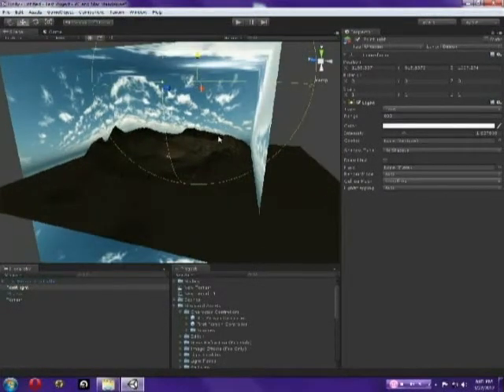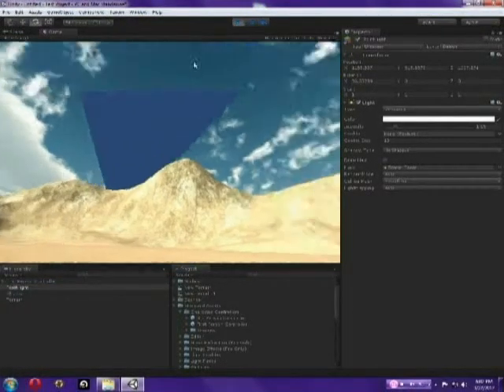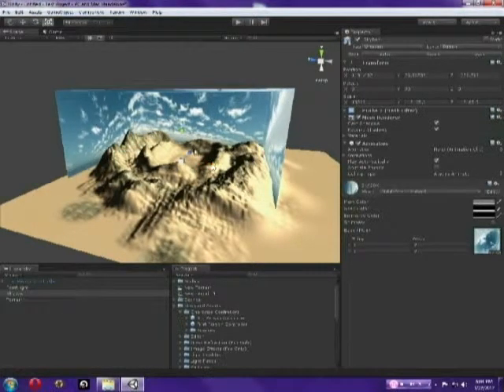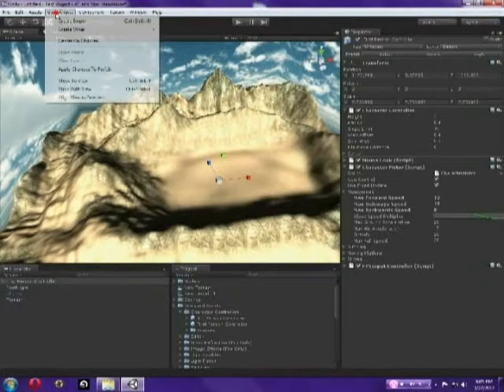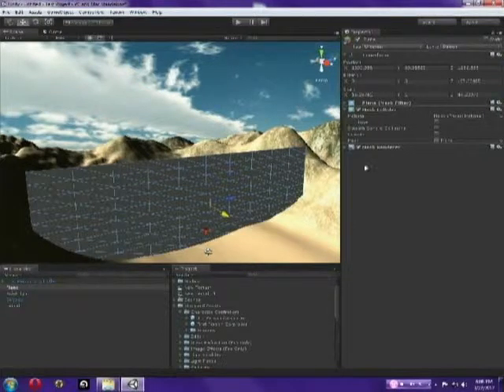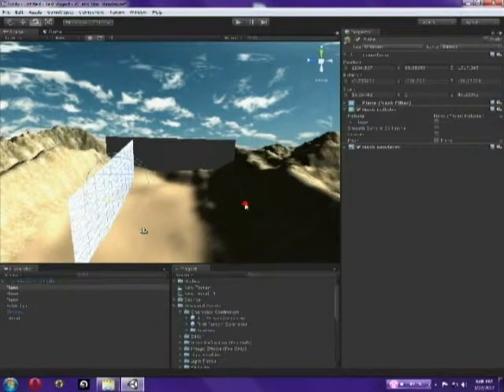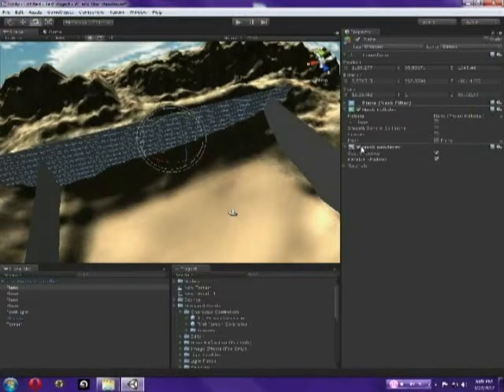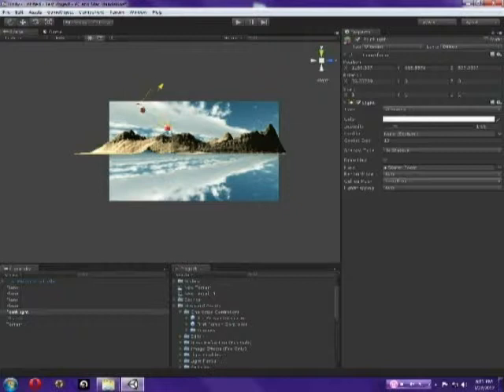Unity 3D Tutorial - Landscaping [Part 2]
Unity 3D tutorial on landscaping, adding skyboxes and using assets. :)